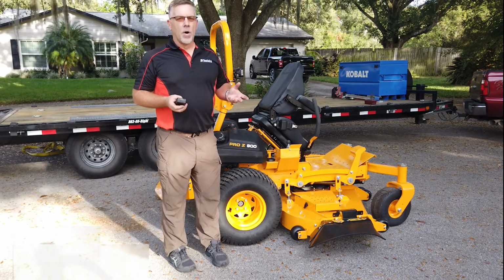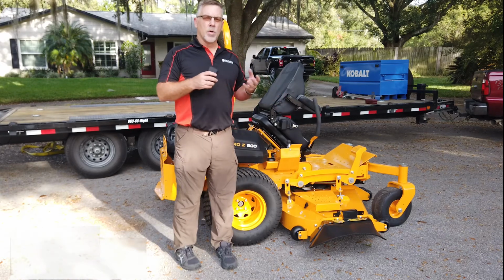Fighting Mower Theft - GPS Tracking Considerations for Small Equipment.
What are some considerations for GPS tracking small equipment, specifically mowers. Small equipment tracking is one of the most requested aspects of GPS tracking. There are unique challenges to the equipment, tracking devices and device performance that are important for lawncare, landscapers and land developers running small equipment to know before buying a GPS tracking system.

Mobile app tracking can be used by itself to improve safety and monitor productivity. Working in remote areas alone can be deadly. Mobile app tracking has no equipment investment and enables implementation in just a few minutes. Most mobile app tracking is also very affordable.